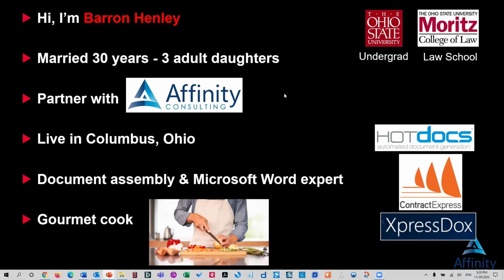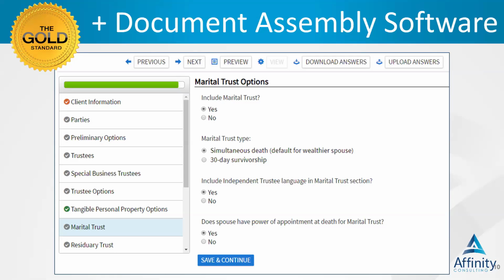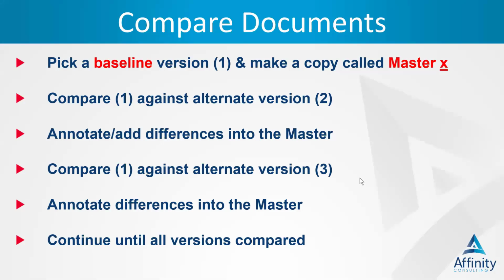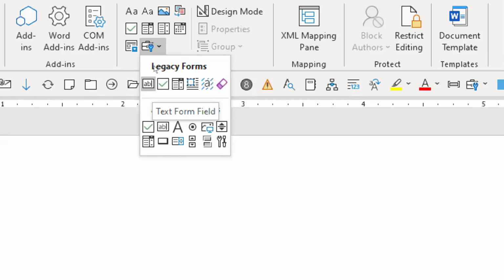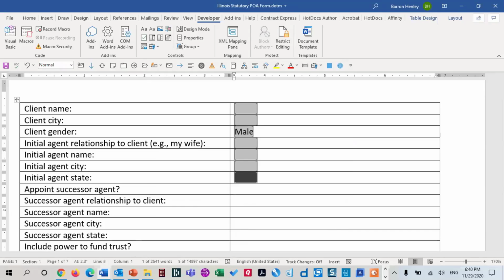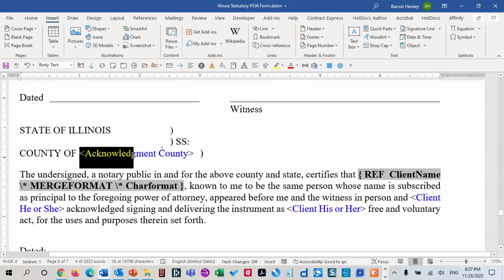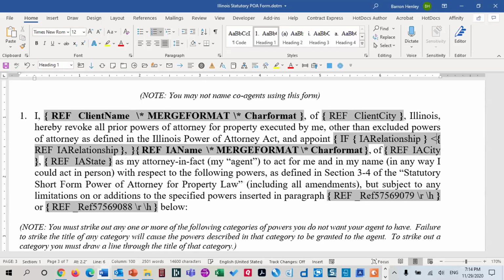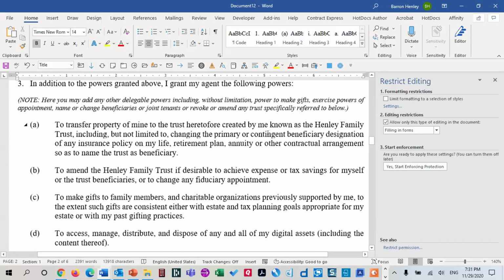Using Word's Built-In Features to Create Fillable Forms and Templates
Forms are the lifeblood of many practice areas, but simply repurposing documents previously drafted for other clients is slow and tedious.  However, Microsoft Word contains many features that allow you to create and automate forms.  In this seminar, you will learn how to use AutoText, macros, fill-in fields, Mail Merge, Merge fields (without using Mail Merge), and content control fields.  In this seminar, we are going to focus on plain Merge fields as a means of automating your templates.  Once you know the rules, they are easy to set up; and it is one of the tools that works the same in Word for Windows and Word for Mac.   With Merge fields, you can enter data once (like the client's name) and have it automatically inserted everywhere necessary in a document.  Your templates can automatically calculate and insert pronouns, handle verb conjugation, and even include or exclude whole clauses based upon a test or condition.   Best of all, this functionality is free and built into Word.  All you need to do is learn how to take advantage of it!